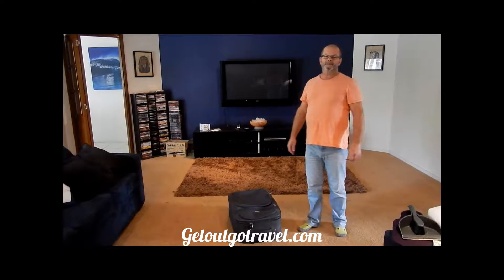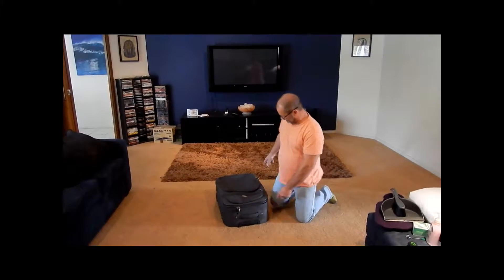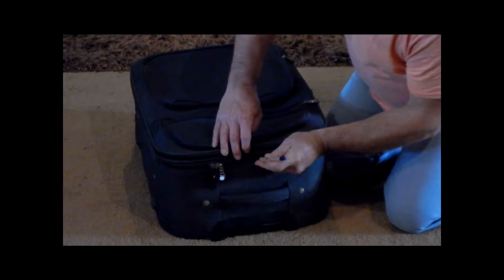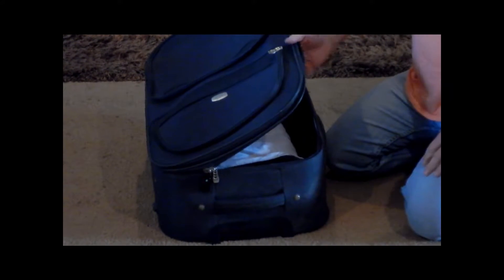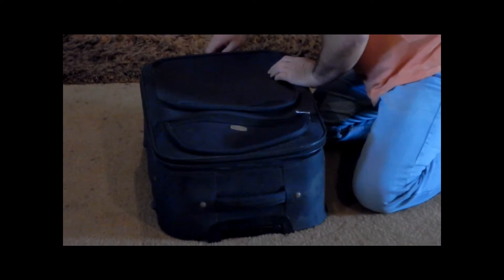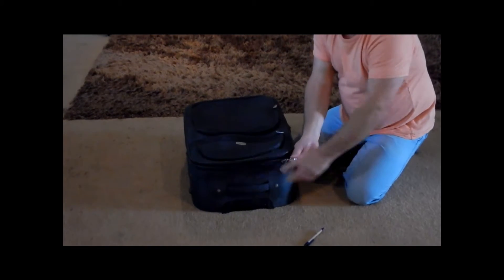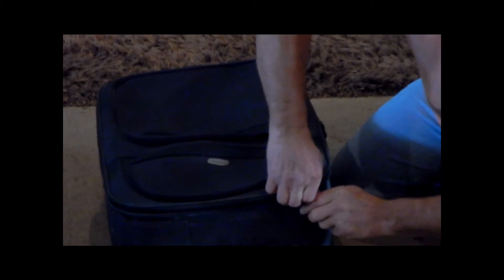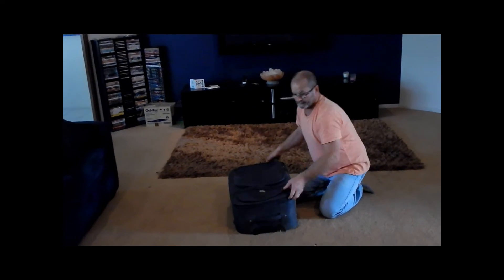Luggage safety 2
How easy it is to get into your luggage, even if it is locked with a padlock and how to avoid getting caught out.